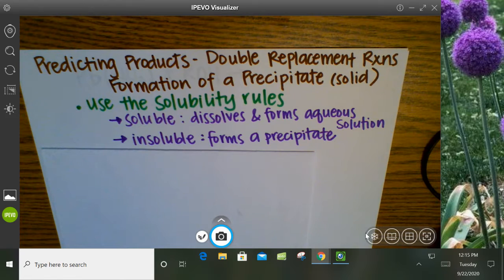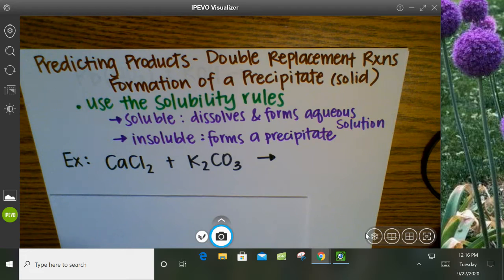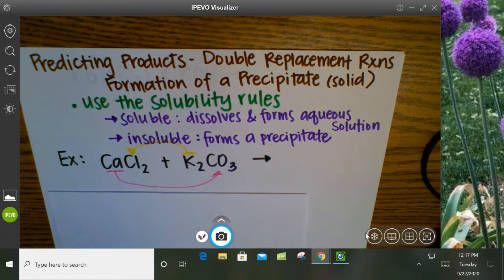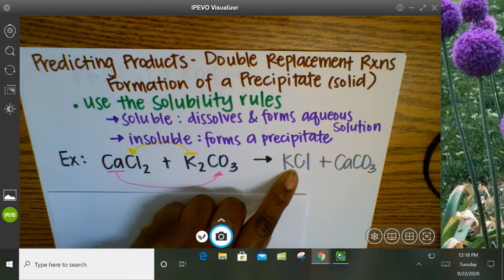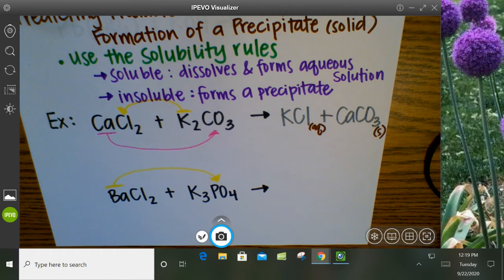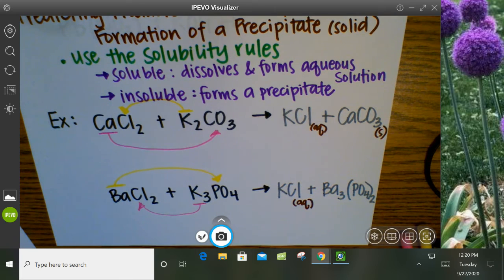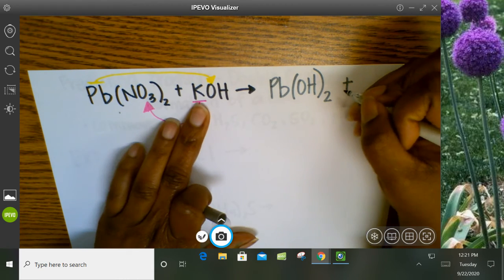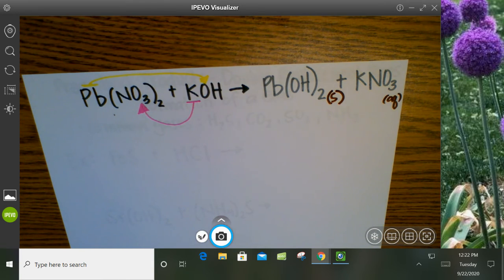Predicting Products - Double Replacement Reactions (formation of a precipitate)